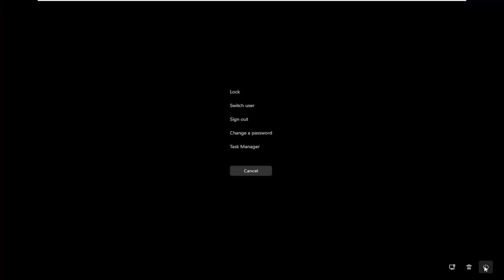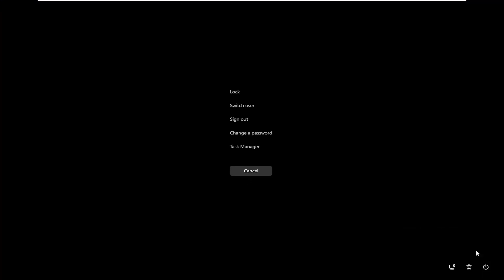How to Restart Computer with Keyboard in Windows 11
How to restart the PC from the keyboard. Over time, you have discovered the pleasure of using the PC keyboard to perform operations that you normally do with the mouse, which takes much more time. You have already discovered several "shortcuts" that have greatly sped up your daily work. However, there are some operations that you have not yet been able to perform from the keyboard, such as the restarting the pc.